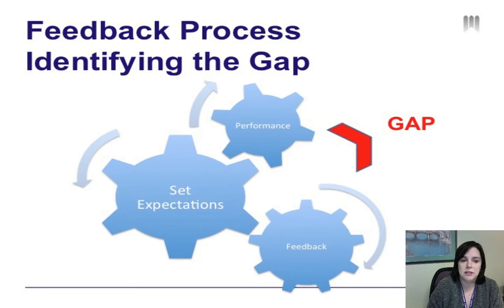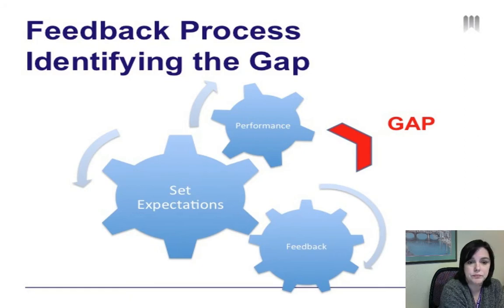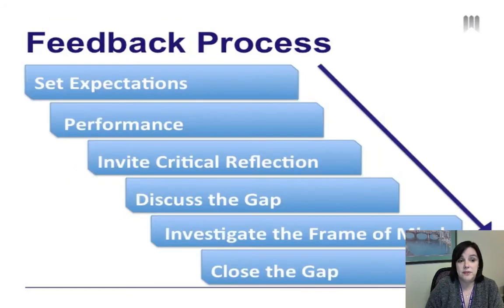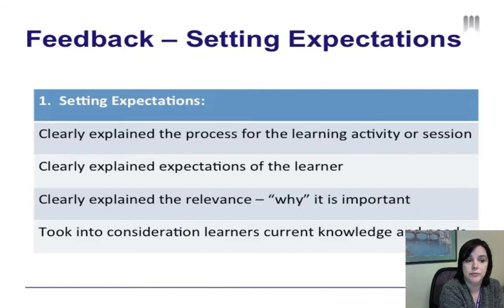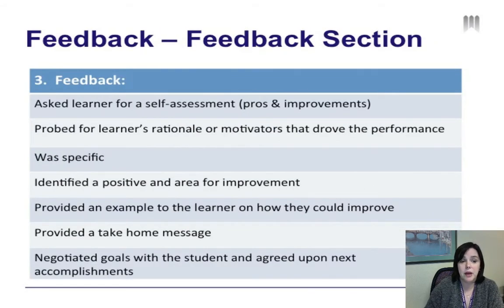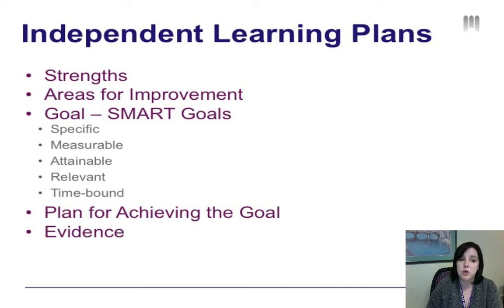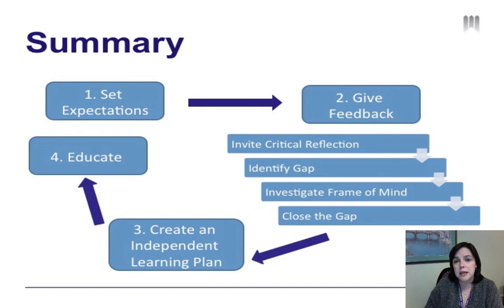Teaching Selective in PBL Setting1 23 13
This video was created for students enrolled in the Teaching Selective course and teaching in PBL.  It was created as a short orientation to view prior to teaching.